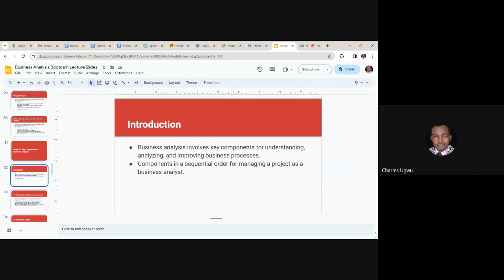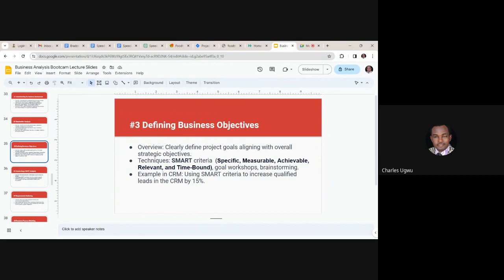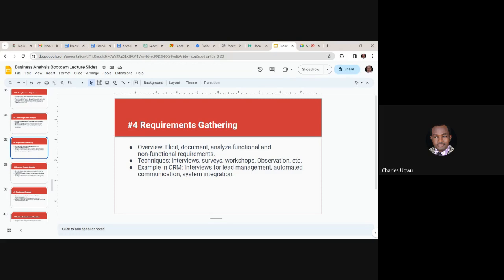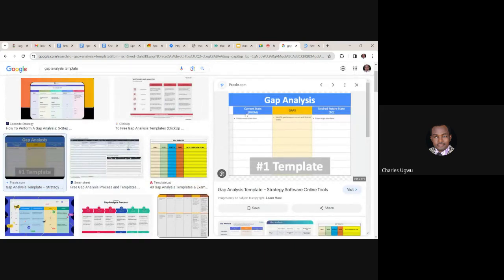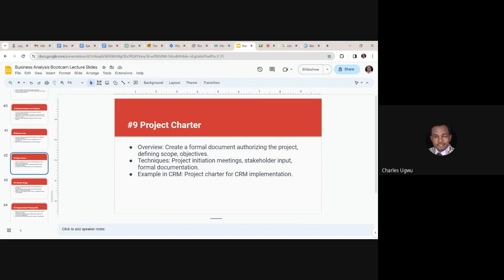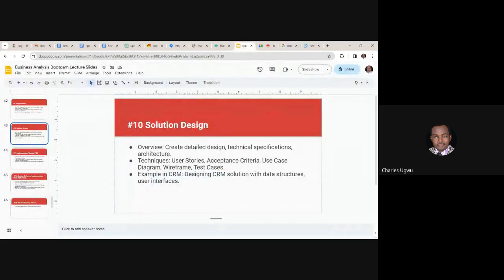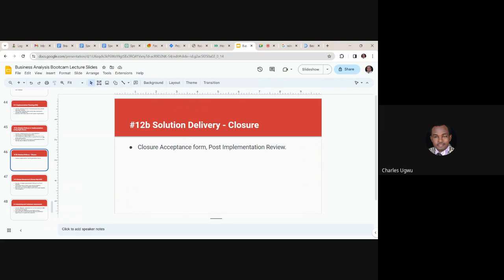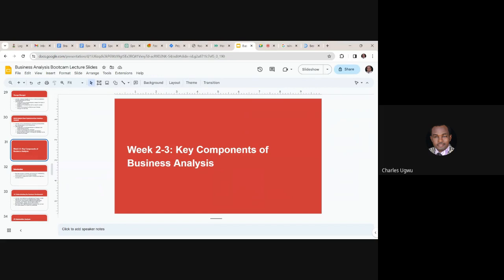Week 2 3 Lessons 1 Components of Business Analysis 2024 01 05 20 34 GMT